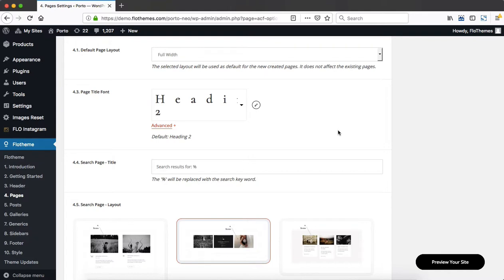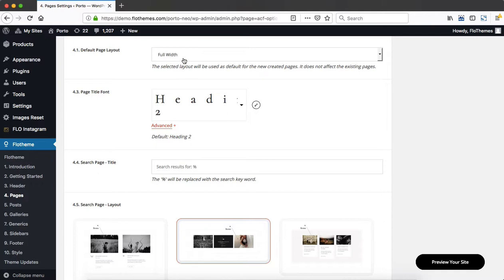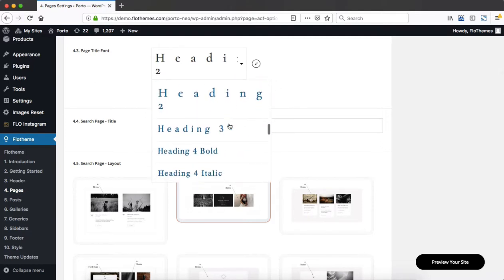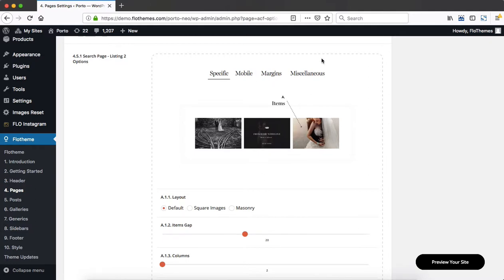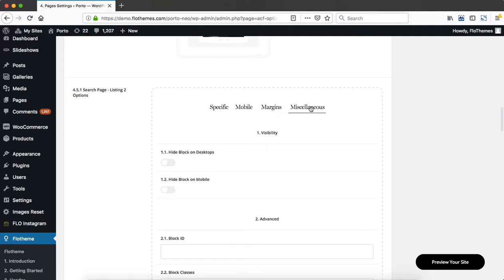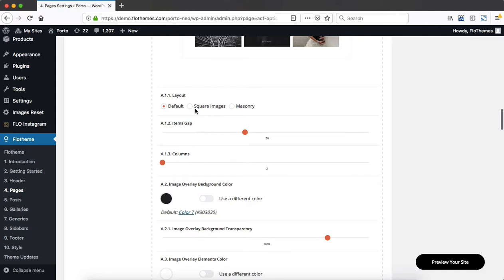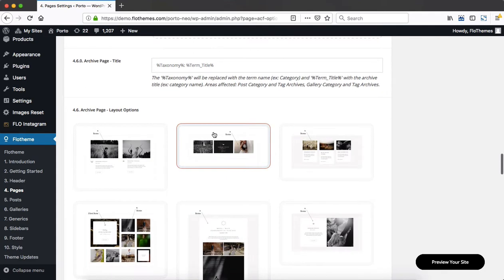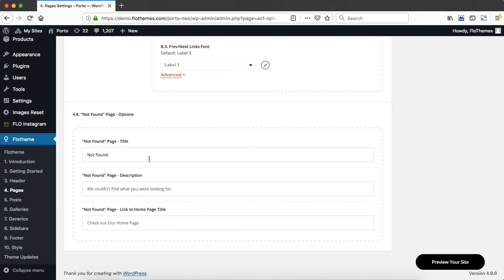Flothemes :: Porto 2 - Page Settings